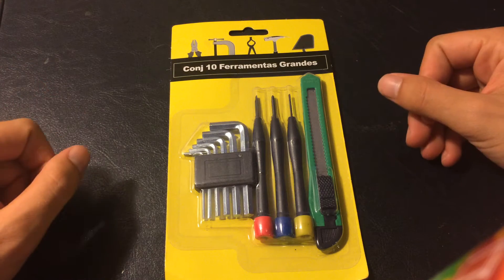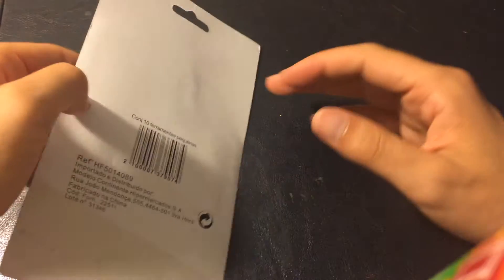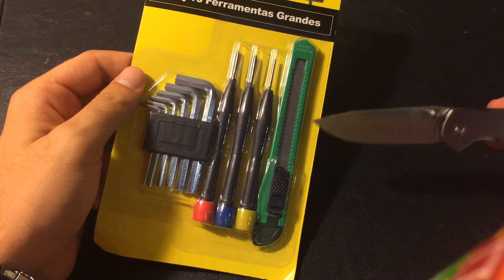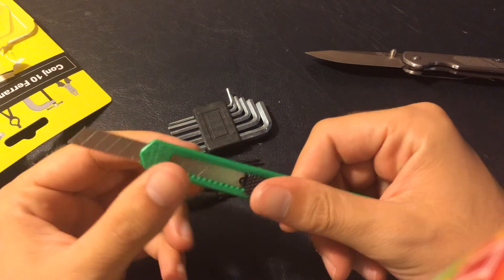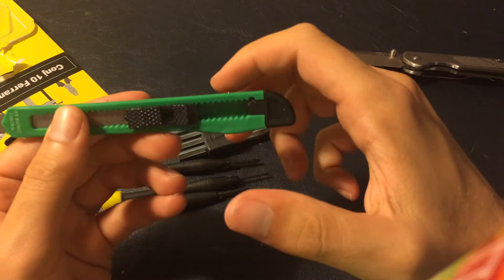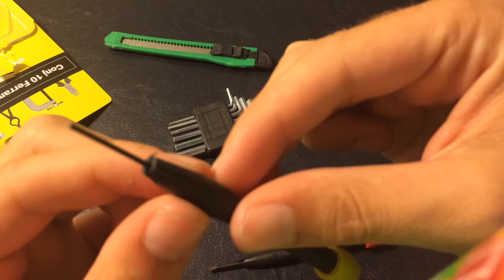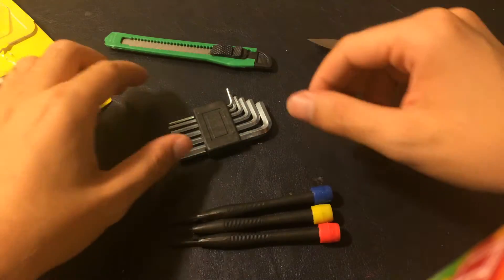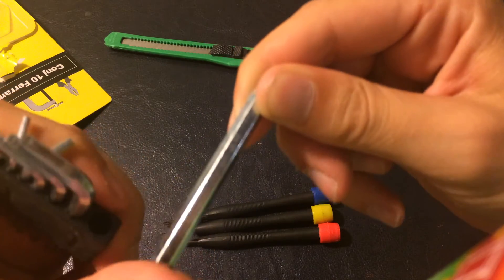1€ tool kit unboxing and initial review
A little kit unboxing just for fun! Hope you guys enjoy